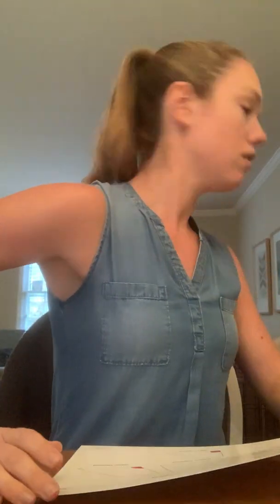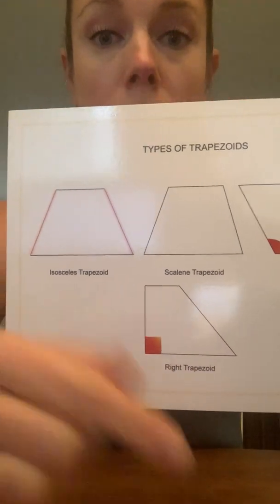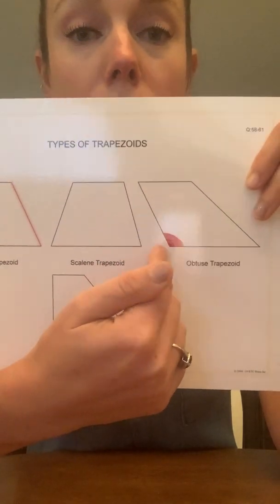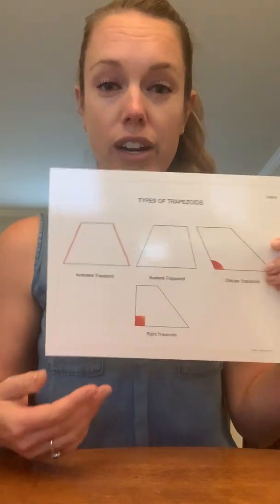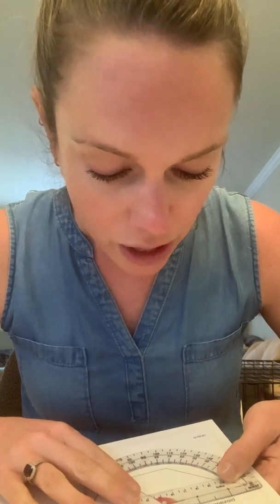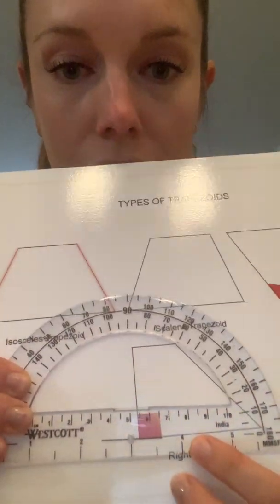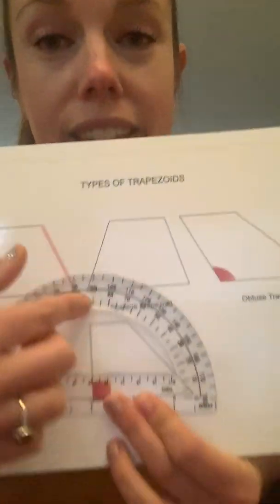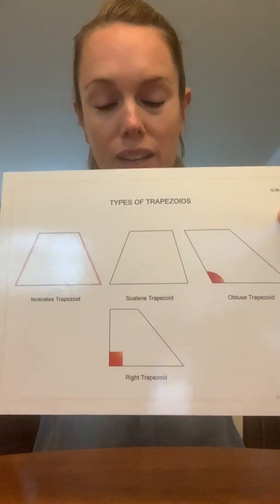Third Grade - Types of Trapezoids